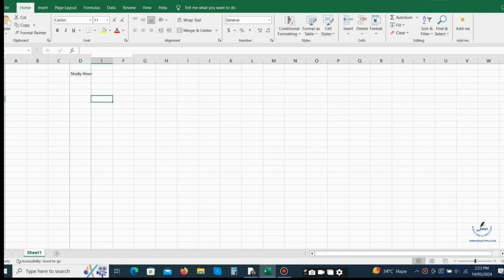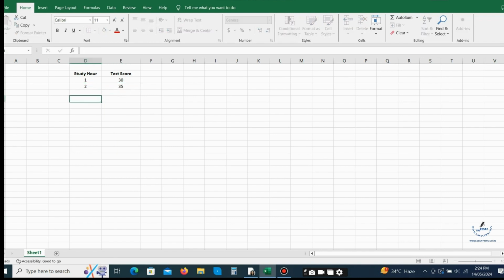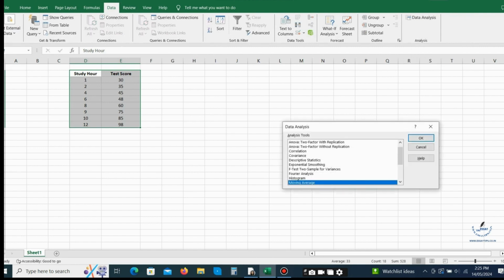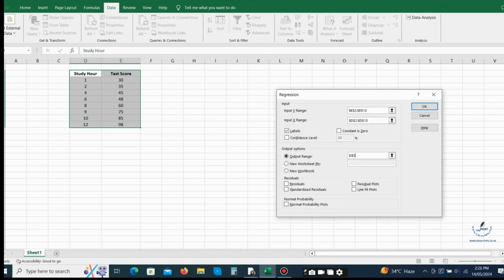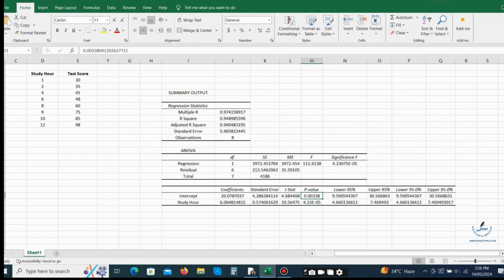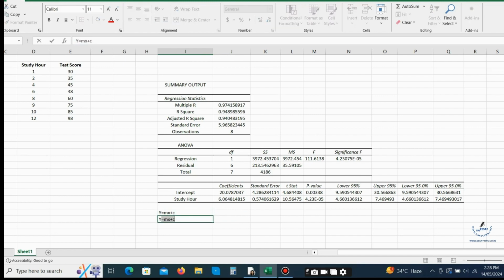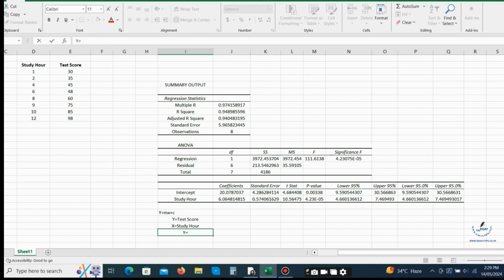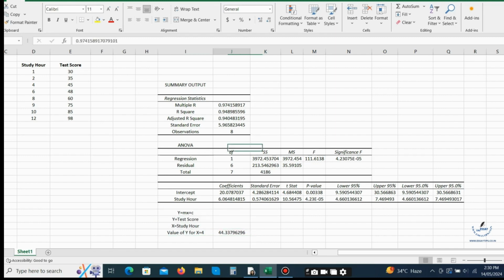Regression Analysis Tutorial in Excel: Unveiling the Power of Predictive Modeling |Essay Tips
Dive into the world of predictive analytics with our comprehensive Excel tutorial on regression analysis! Whether you're a data enthusiast or a business professional, this tutorial will equip you with the skills to harness the predictive power of regression models in Excel. Learn how to analyze relationships between variables, make accurate predictions, and unlock valuable insights from your data. Join us on this journey to elevate your analytical prowess and drive smarter decision-making with Excel regression analysis!

Essay Tips is your premier destination for top-notch academic writing solutions. With a team of expert writers and editors, we specialize in crafting compelling essays that meet the highest standards of quality and excellence. Our personalized approach ensures that each assignment is tailored to your specific requirements, guaranteeing a unique and impactful result. Whether you need help with research papers, persuasive essays, or critical analyses, Essay Tips is here to elevate your writing and academic success. Trust us to deliver exceptional work that reflects your intellect, creativity, and dedication to academic excellence.